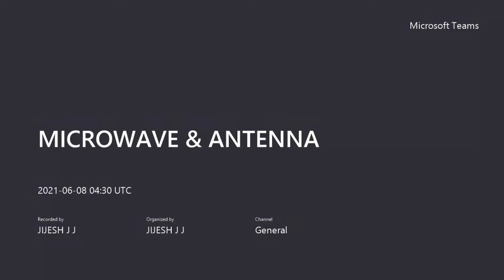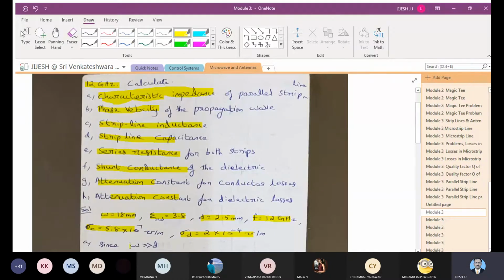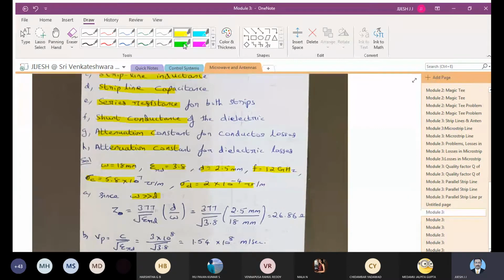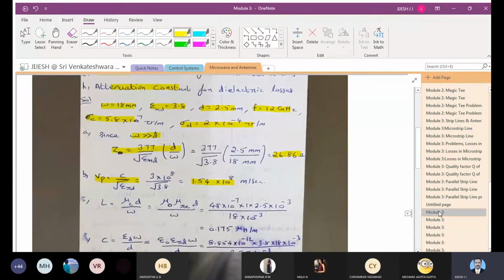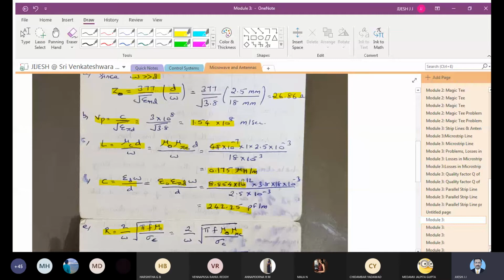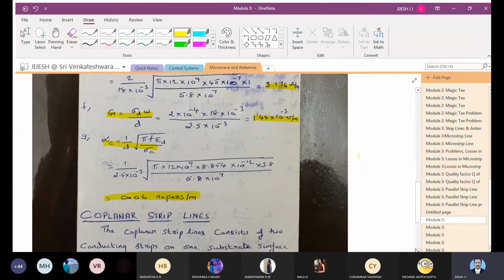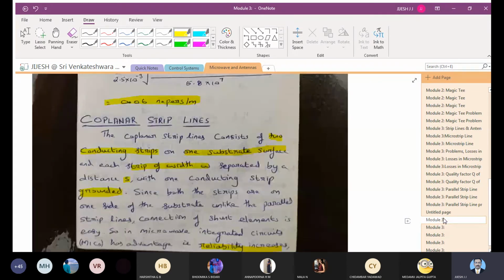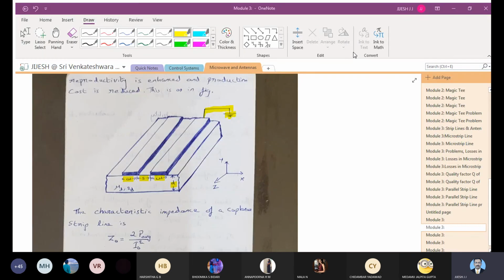MICROWAVE AND ANTENNA MODULE 3 LECTURE 6